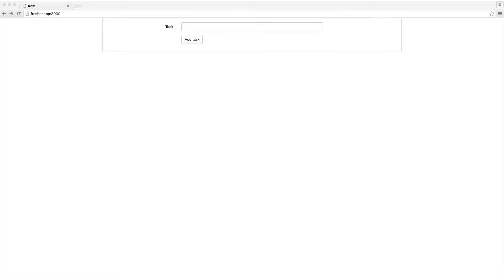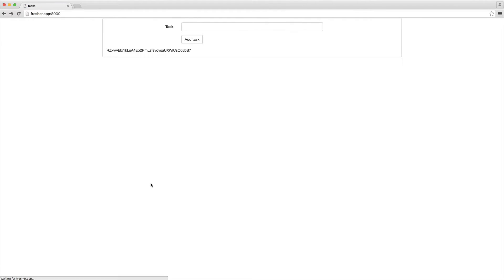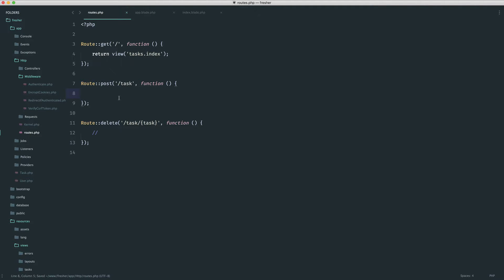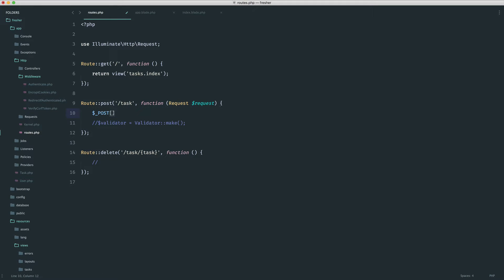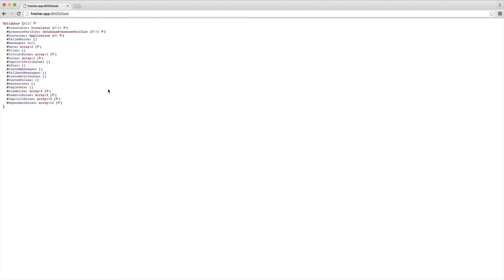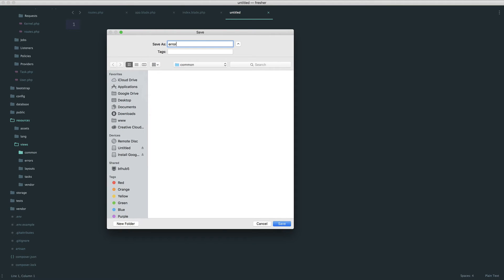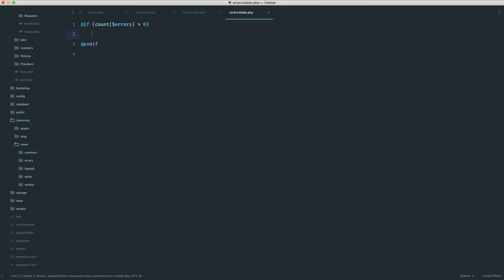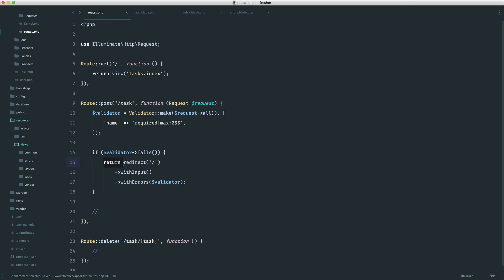Laravel Tasklist (Beginner): Validation (4/7)